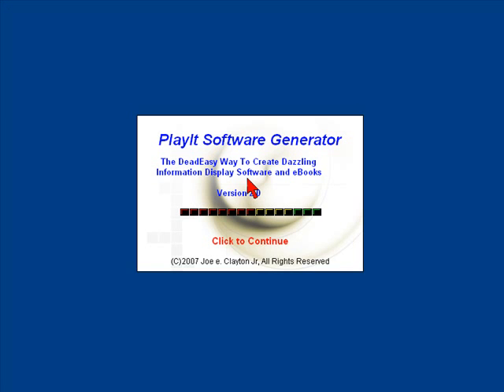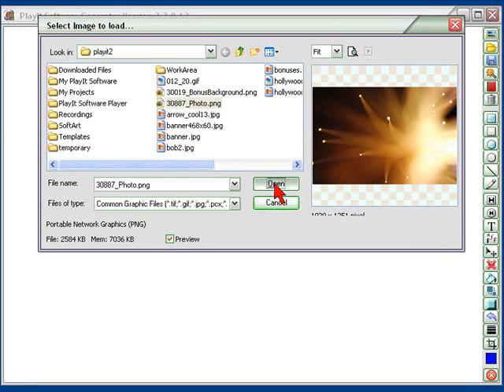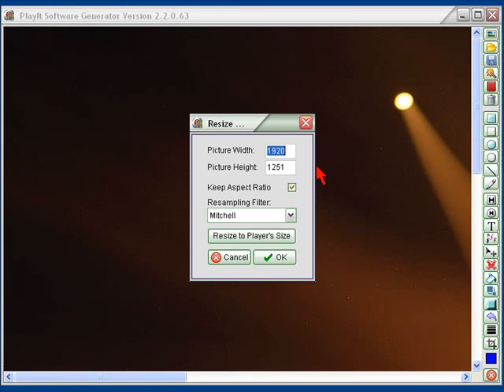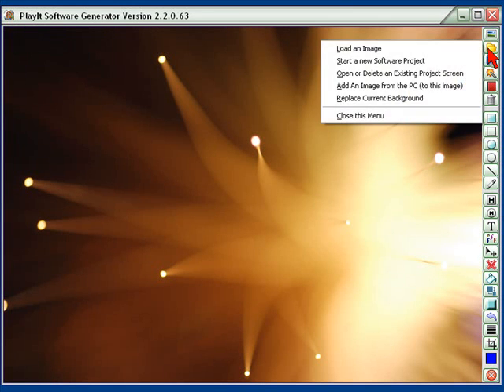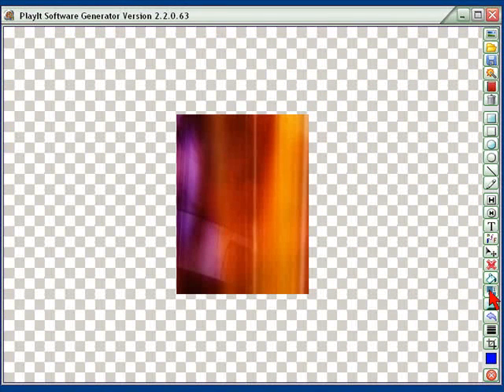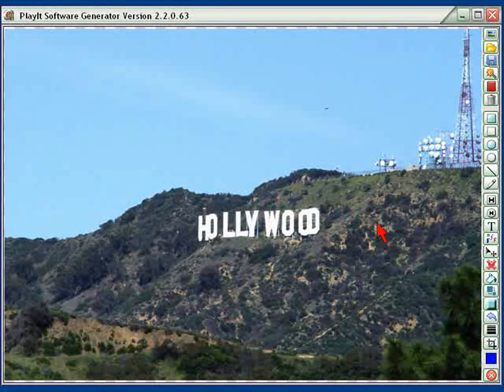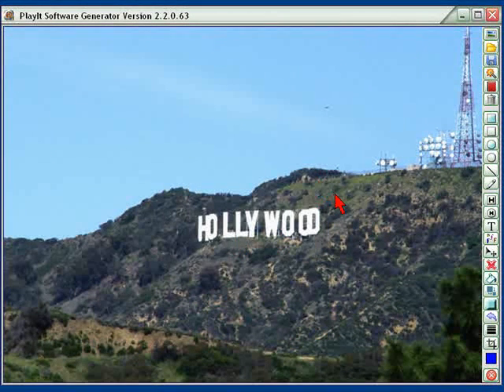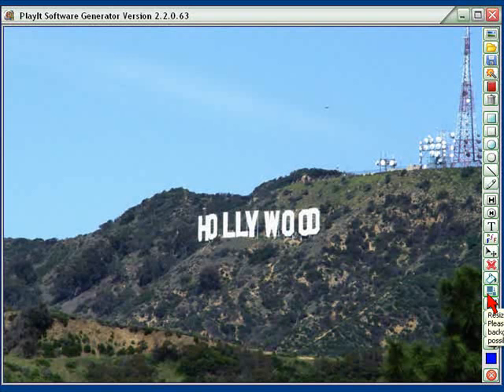Anyone Can Make Software - PlayIt 2 Resize Image Features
How to use the resize images feature when creating software using PlayIt 2 software generator without knowing anything about programming.